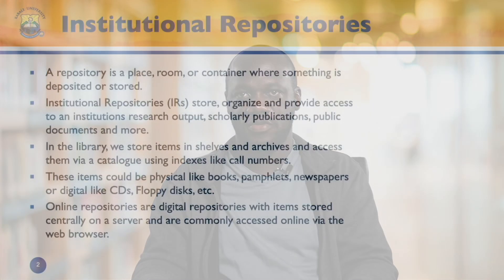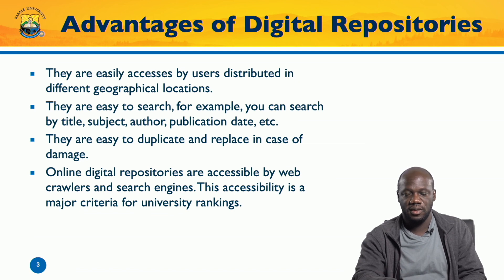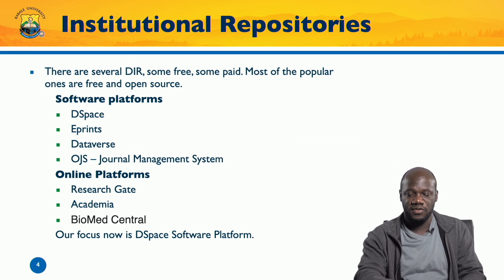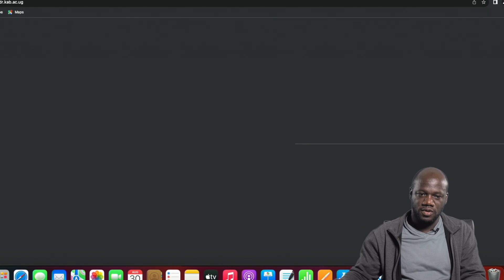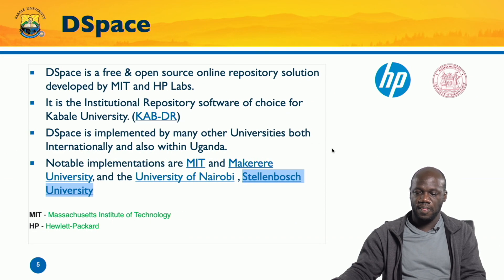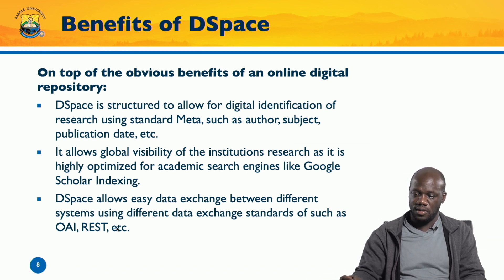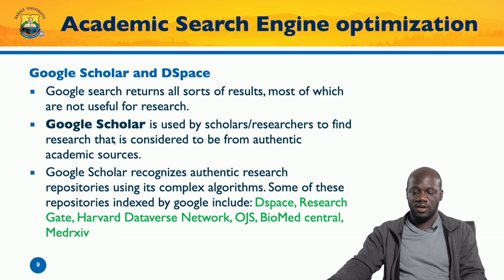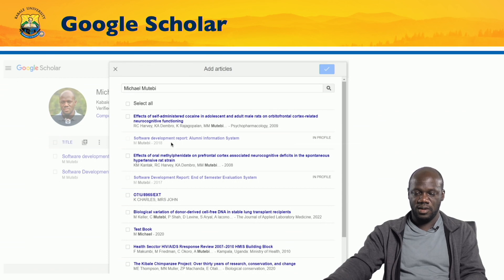Introduction to Institutional Repositories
In this video , you'll be be introduced to online institutional repositories. You will learn:
1. How to access them
2. The various software platforms used to design them
3. The benefits associated with using them
4. Learn more about Kabale University Digital Repository